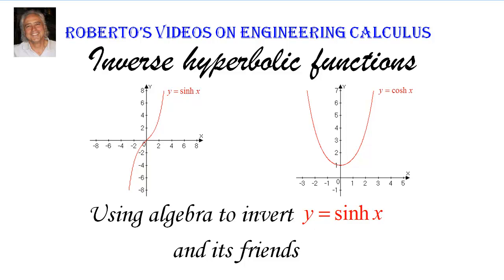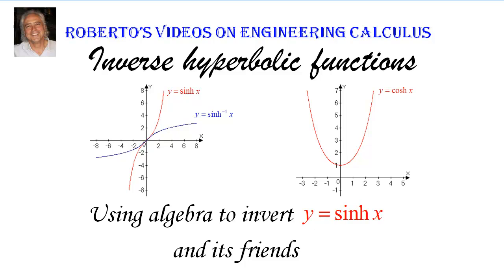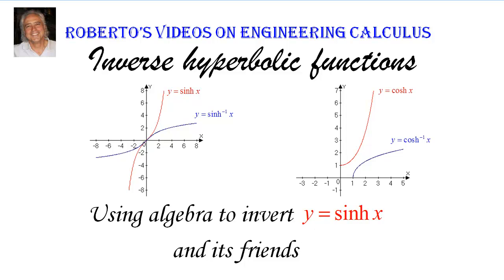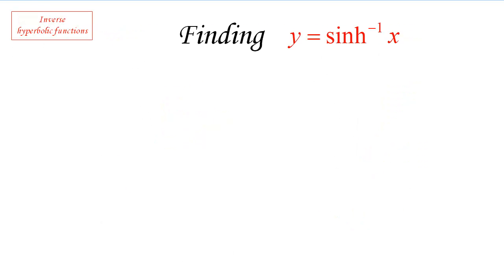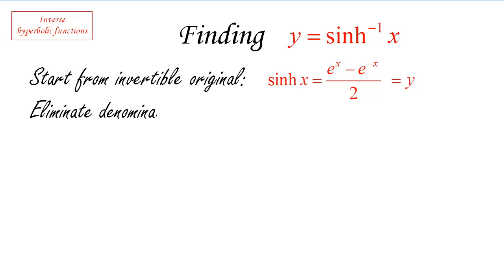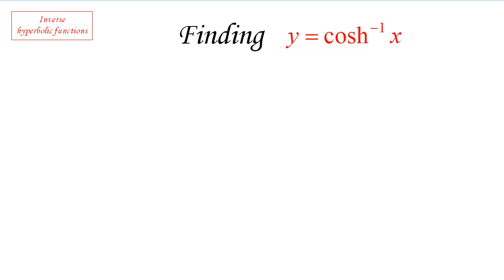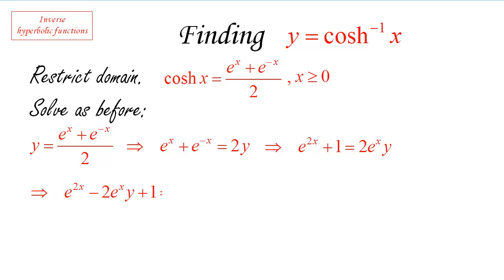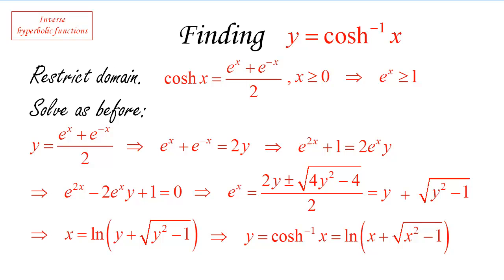Inverse hyperbolic functions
Motivation (00:00) || Finding inverse sinh (02:00) || Finding inverse cosh (07:55)